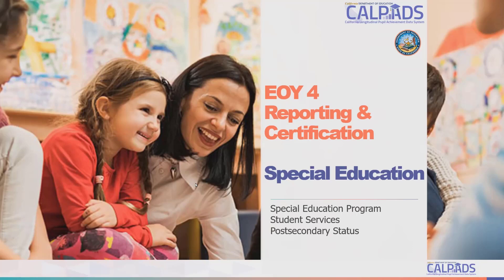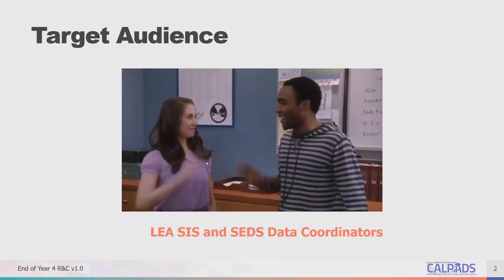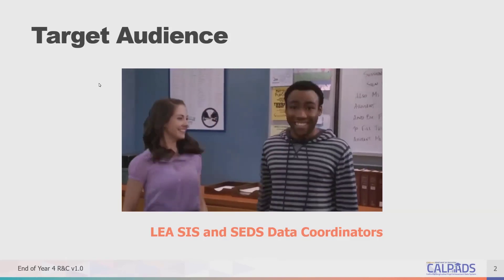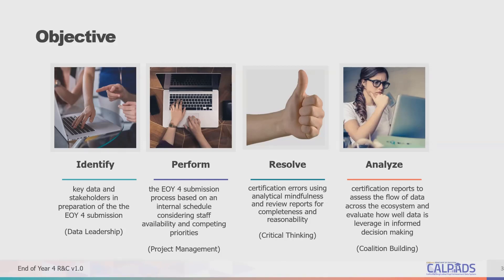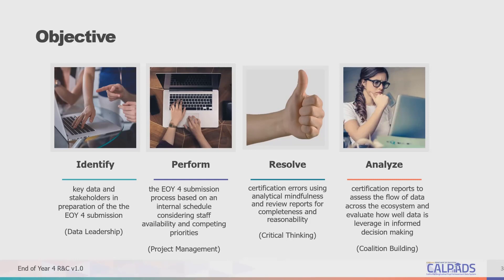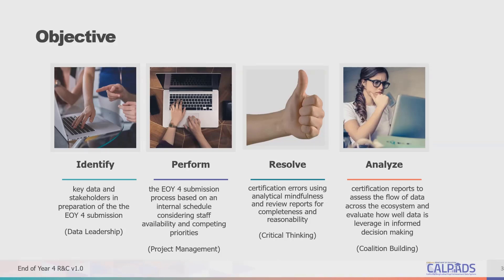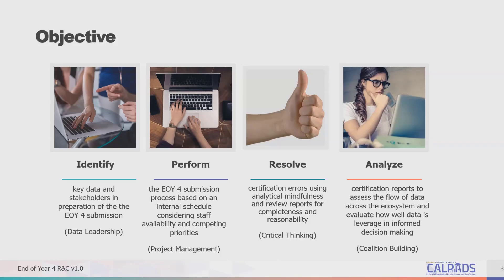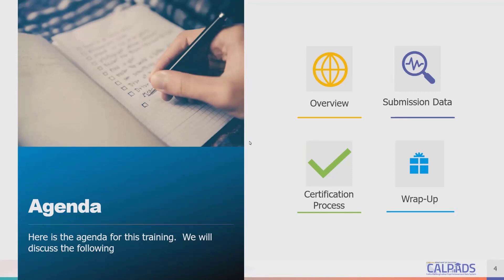EOY 4 Reporting and Certification (Module A) Introduction -21/22